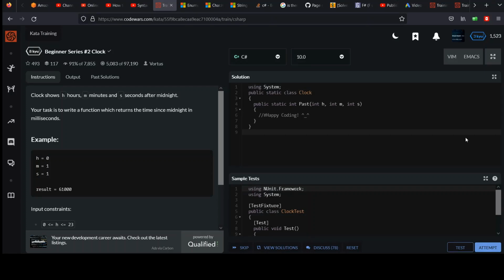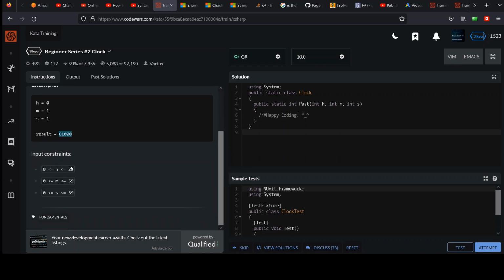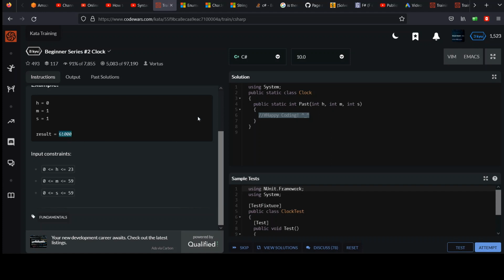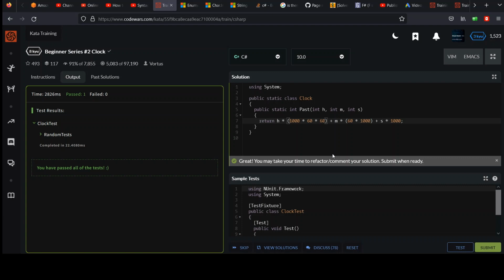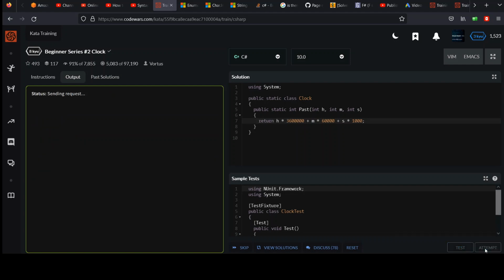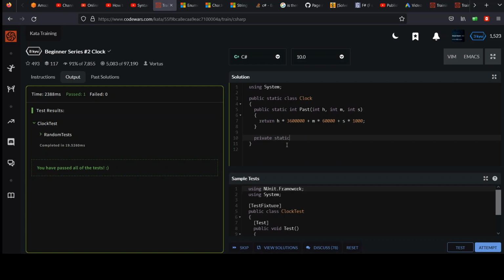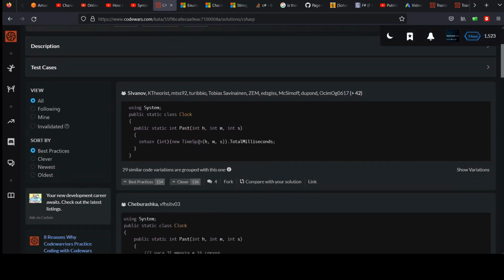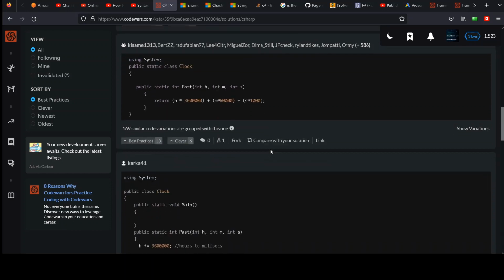Code Wars C# Coding Challenge 8 kyu: Beginner Series #2 Clock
Beginner level C# object oriented programming series. Viewers are provided three integers representing the time in hours, minutes, and seconds. They must convert this time to a single integer indicating the time in total milliseconds. We'll add some constants to follow best practices and make the code more readable.